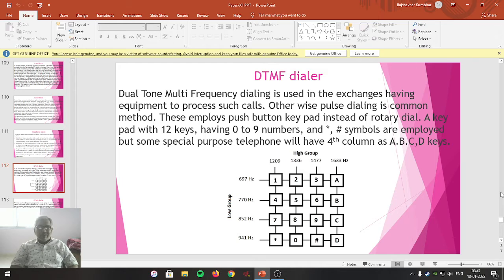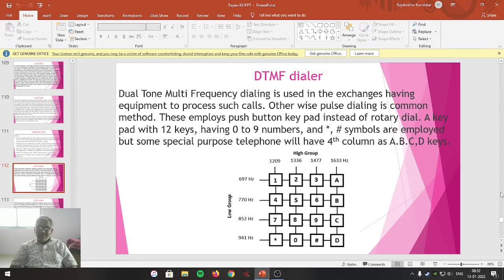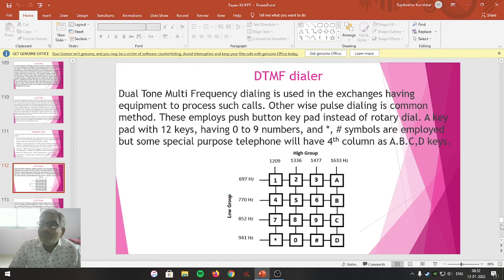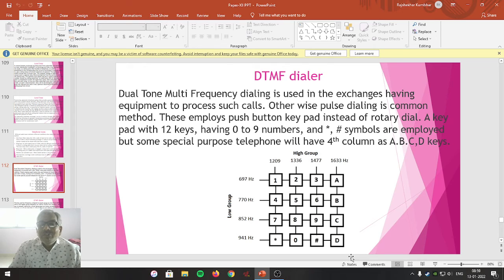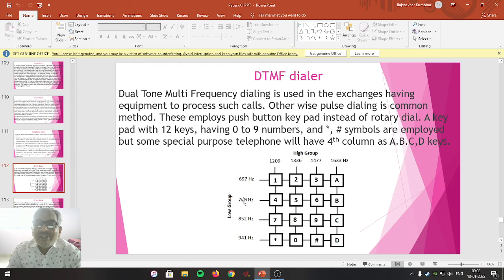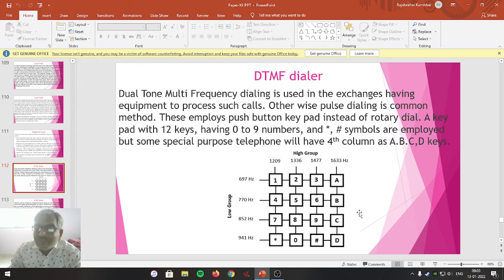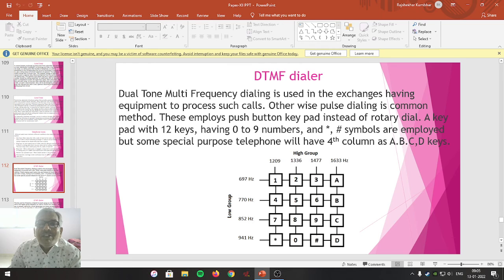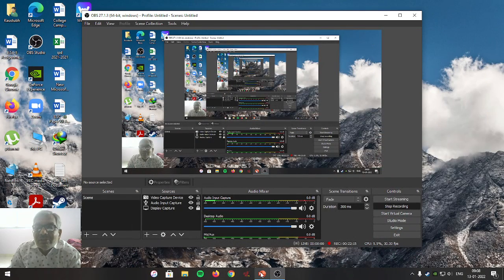Topic 5: Lecture 6: DTMF dialer